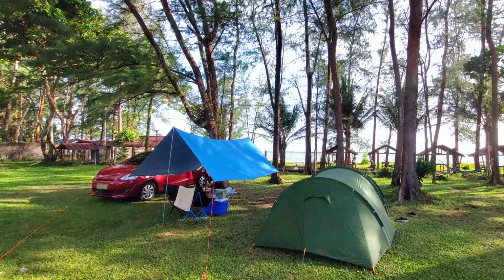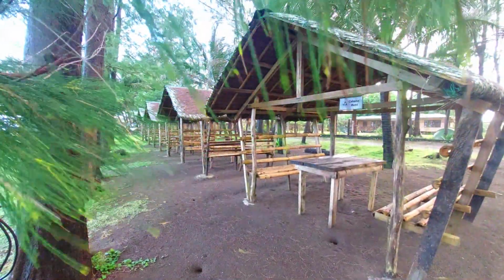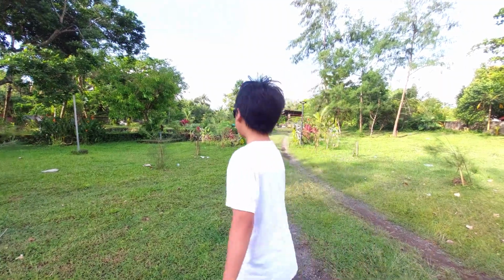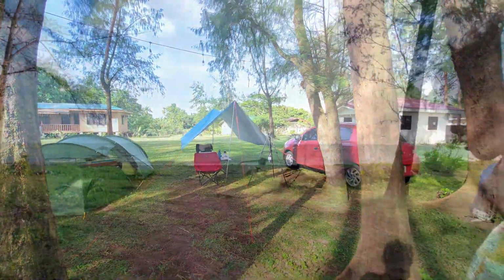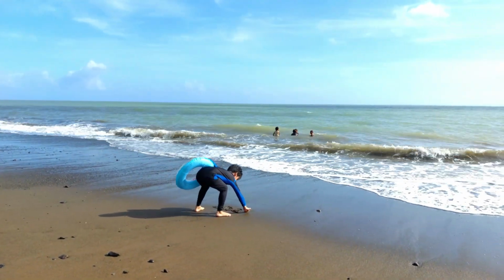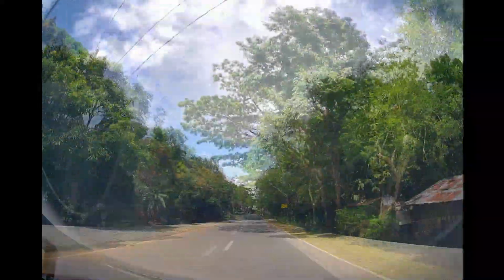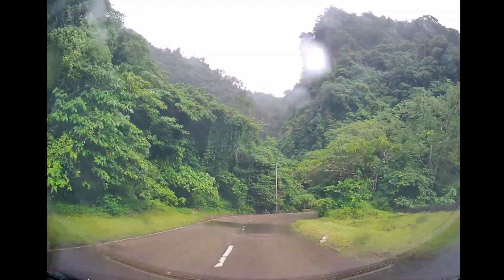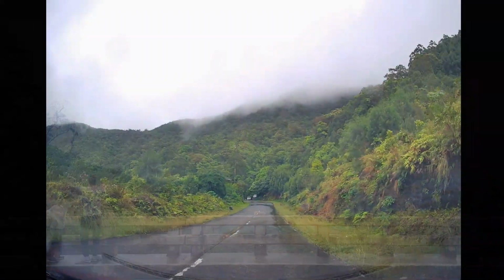Outdoor Fun | Beach Camping at Pine Woods Campsite & Beach Resort | Infanta, Quezon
Hey guys! For today's vlog, we're gonna go beach camping at Pine Woods Campsite & Beach Resort in Infanta, Quezon. Let's go!

Accommodations: Beachfront Open Cabanas | Cabins for small and big groups  | Tent rentals | Tent Pitching | Car Camping | Moto Camping
Bath & Toilet: Multiple shower areas and toilets with strong water supply
Activities: Bonfire | Fishing | Swimming in the beach (waves can get strong and sand is a bit rocky)
Others: Quiet place with only the sound of the wind and waves, especially on weekdays. May get loud on weekends because of neighbor resorts. | Huge space to practice physical distancing. | It gets cold at night, so bring your hoodies. | Very child-friendly place | Pet-friendly | Accessible to sedans, compact cars and motorcycles. | Near Infanta town proper for your market needs. | Very friendly owners who are really hands-on. Ask them for their home-cooked meals. | Cozy and warm string lights around the campsite at night | Strong mobile and data signal | Wifi available too, just ask the staff. | Beachfront gate is closed at night.
MUSIC
Intro | EVERFLOWING by ItsWatR from Pixabay